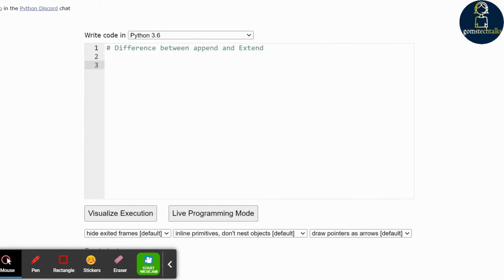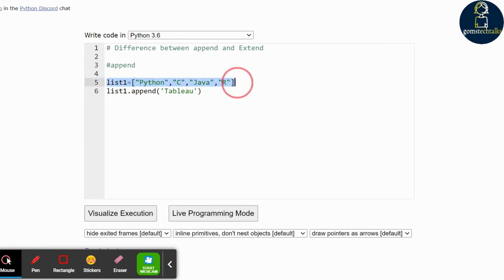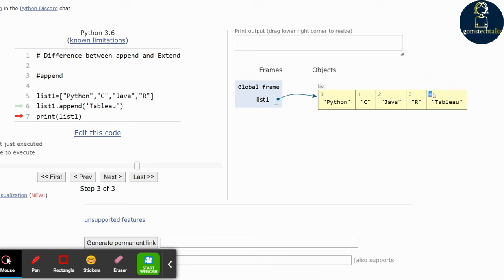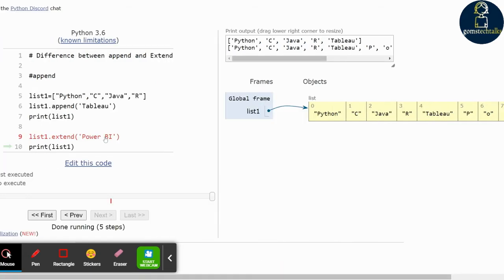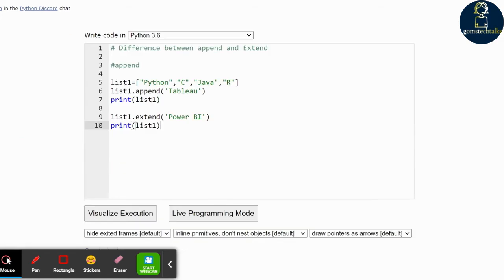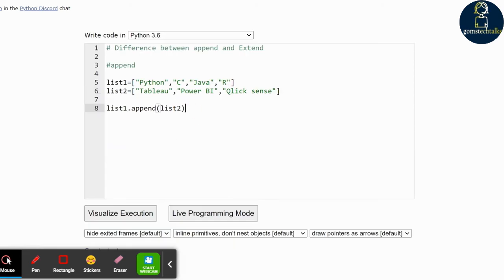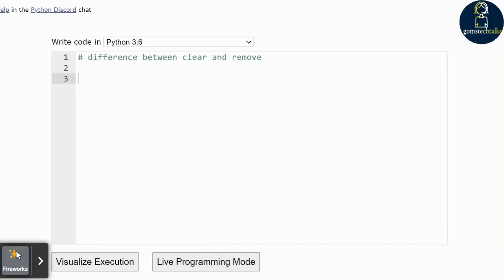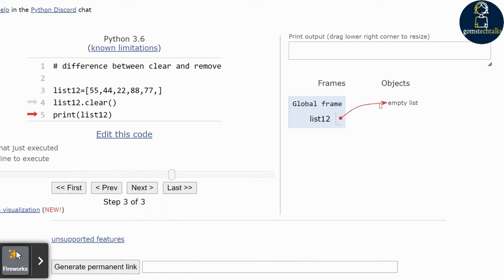Difference between append & extend and clear & remove built-in functions in list-Visualize the code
List Methods (append, extend, clear and remove)  in Python - Python Programming tutorials

In this Python Beginner Tutorial, we will begin learning about Python lists & the Access element of a list. This video series of python interview questions and answer series will be useful for all the python programmers to visualize how does the code is being executed in python. Let's get started.

A list is a collection that is ordered and changeable. In Python, lists are written with square brackets.